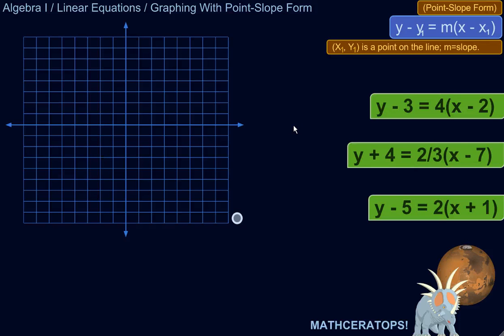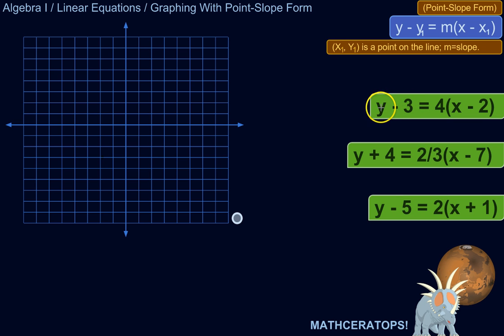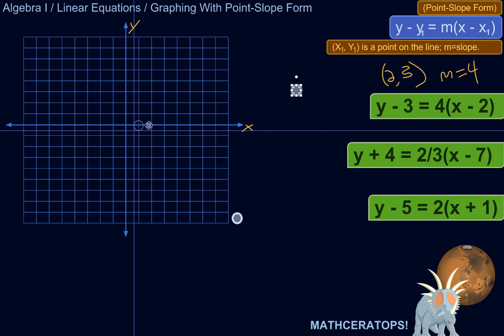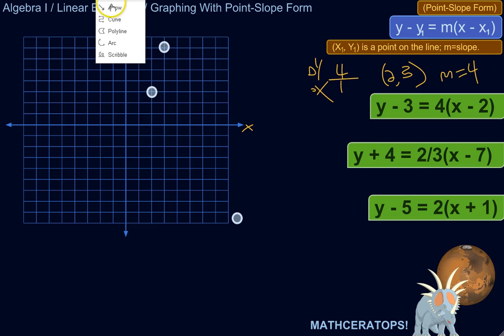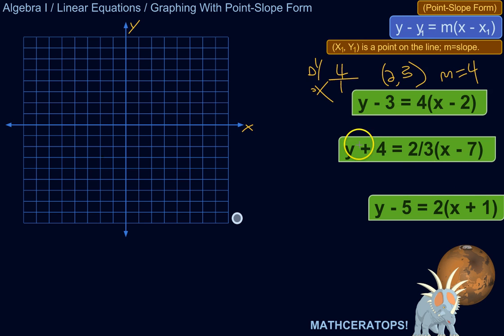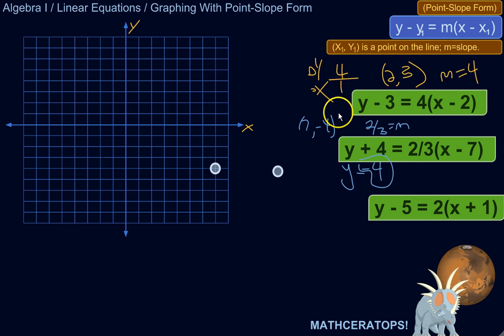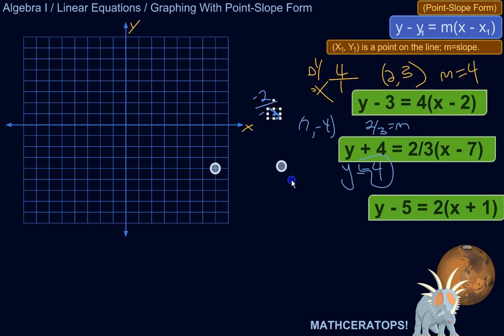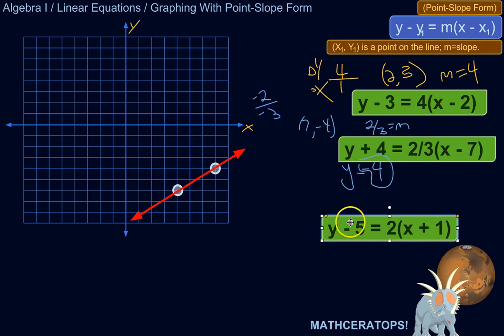How to Graph an Equation in Point-Slope Form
| Here's how to graph a point-slope equation, e.g. y - 4 = 5(x - 9) -- in a pretty easy and logical way!